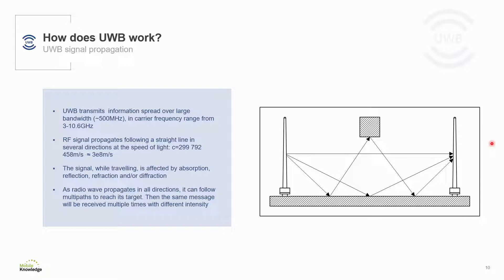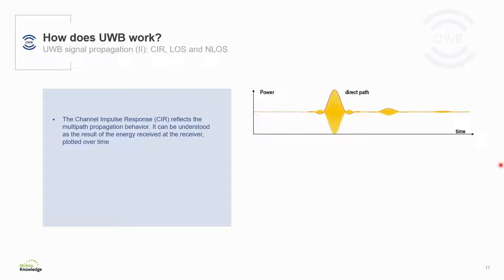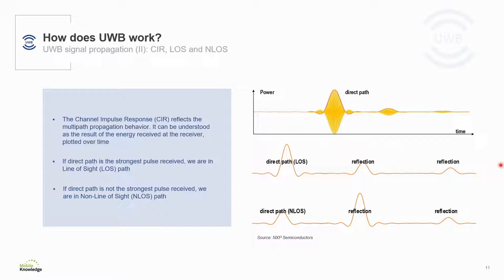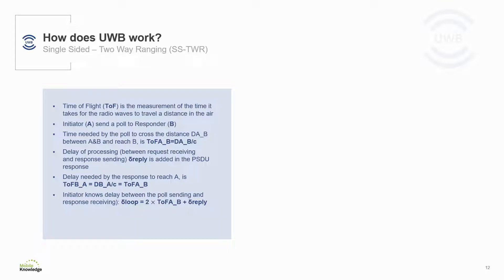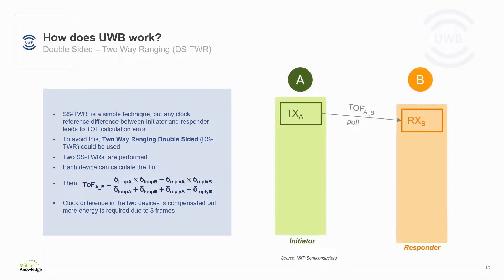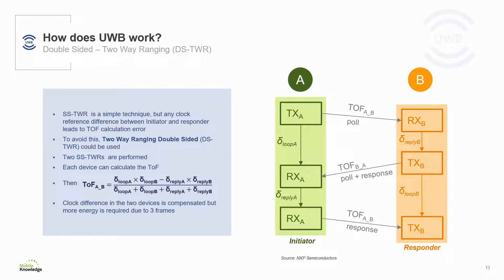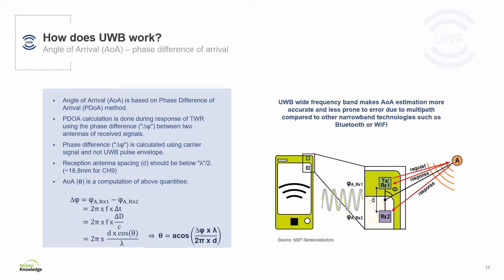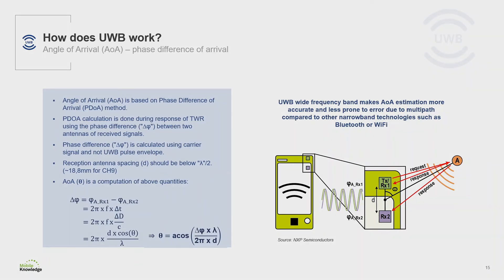S1 - Module 2: How does UWB work?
In this module, the following topics are presented:
- UWB signal propagation
- Single Sided - Two Way Ranging
- Double Sided - Two Way Ranging
- Time Difference of Arrival
- Angle of Arrival - Phase Difference of Arrival